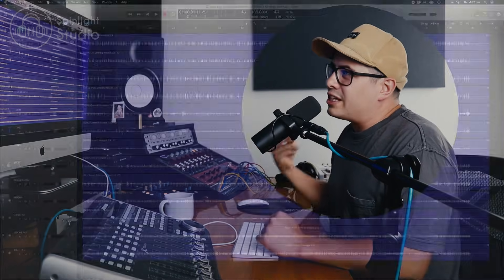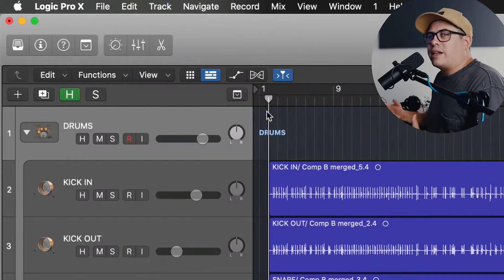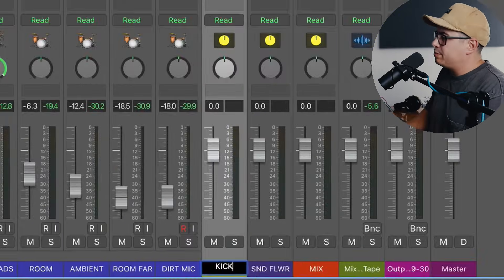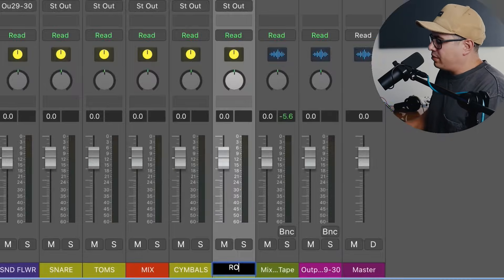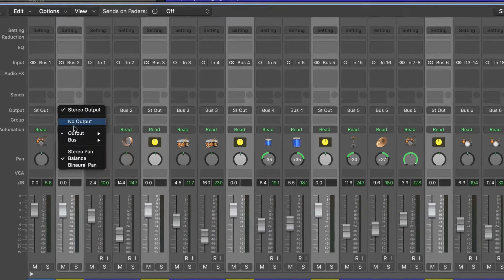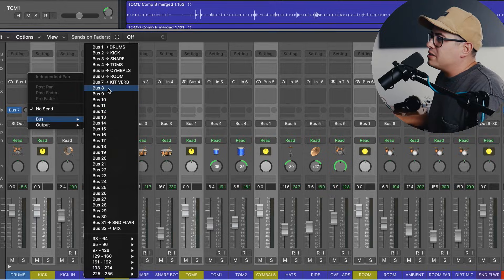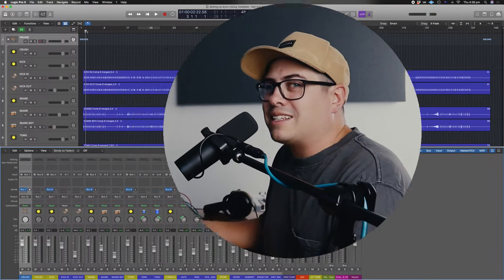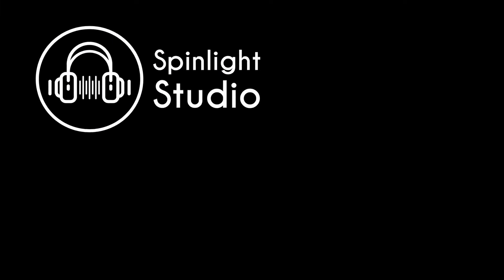How To Set Up The PERFECT Drum Mixing Template (Logic Pro X)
In this video you will learn how to set up what I would consider to the be the perfect drum mixing template!